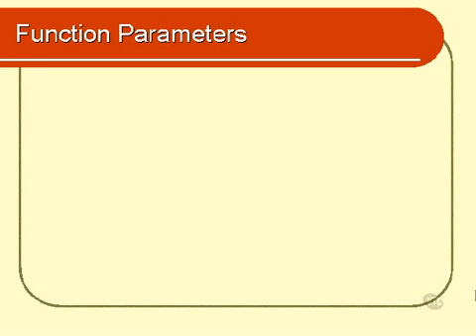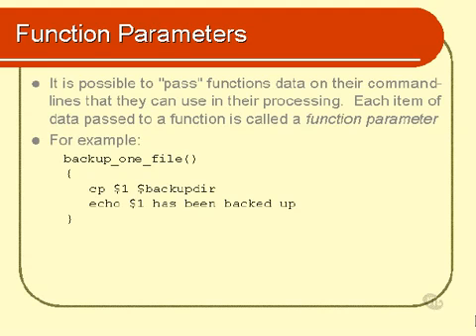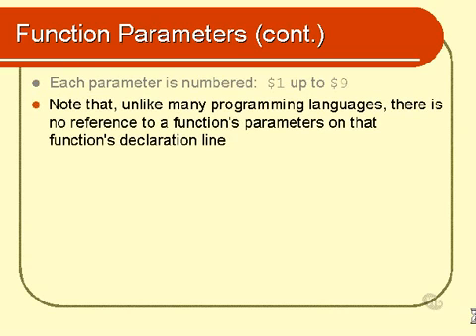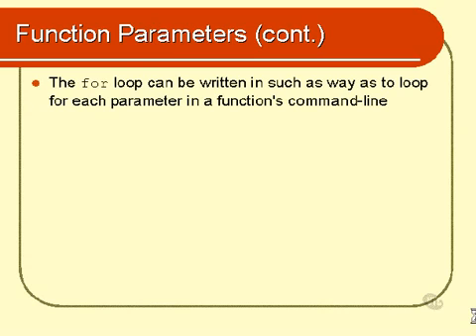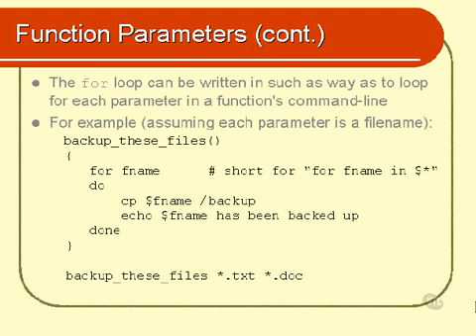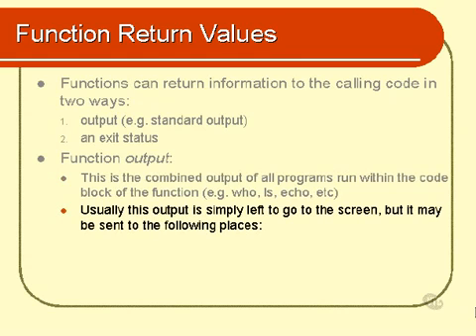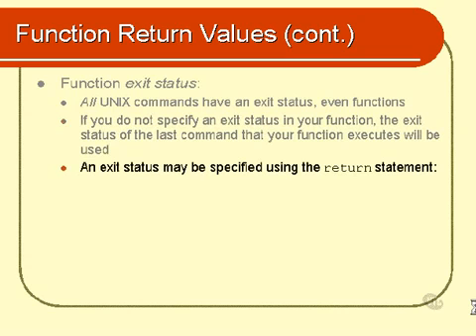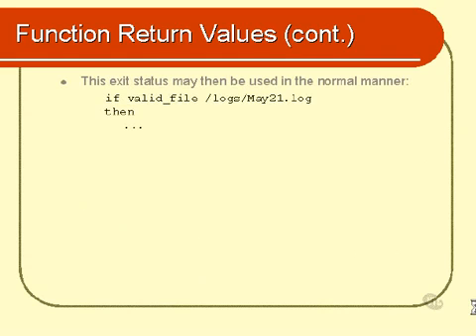08 Unix Shell Scripting Tutorial Functions Part 2